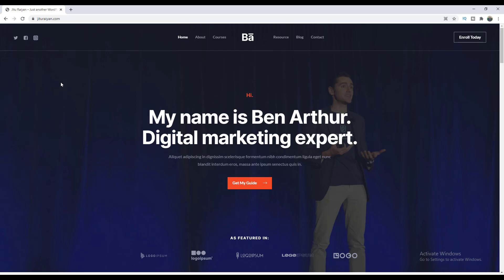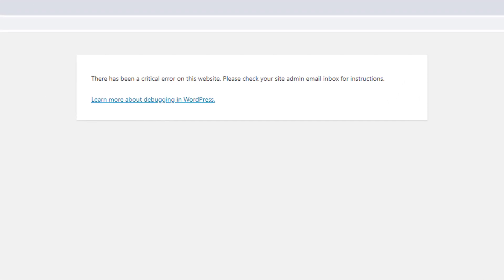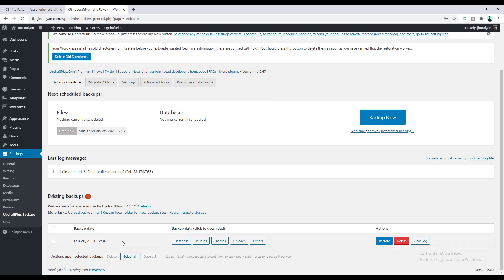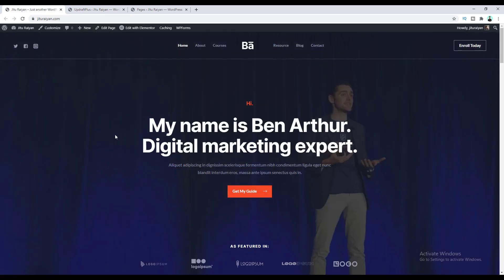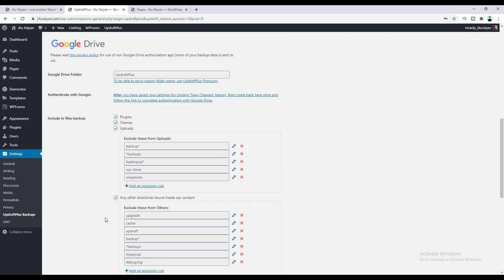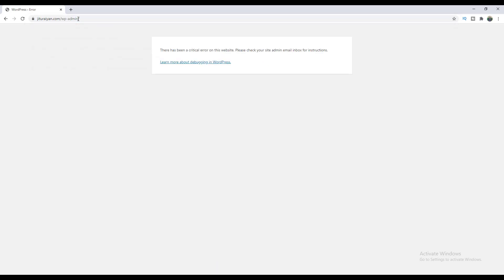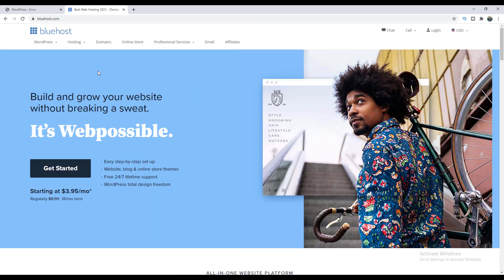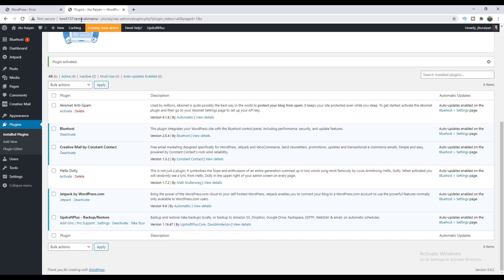How to Backup Your WordPress Website [VERY EASY]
In this tutorial I talk about how to backup WordPress website.

First of all let’s see what is a backup. A backup is saving a copy of your website at a particular date. For example you take a backup of your website at some date and after some days an error occurred on your website. Then, you can easily restore your website from that backup. So, It’s always a good decision to take a backup of your website.

And there are many cases when your website may break down:

 - The most common cause is when you update your WordPress themes and plugins.
 - Your site may be hacked by hackers.
 - Your website can be deleted because you forgot to renew your web hosting or forgot to update your credit card information. And they just deleted your website.
 - Or by mistake you do something wrong like maybe you deleted your page or deleted your database or things can just happens

That’s why I always take a backup for all of my websites.

So, in this tutorial, I will show you how to backup WordPress site, how to restore WordPress website, how to schedule automatic backup and how you can also restore your website even if you fall into a critical error.

Here, you need to install the best WordPress backup plugin - UpdraftPlus. This is the most popular backup plugin for WordPress. Then from the settings you can easily create a backup and you can also restore that. So, if something goes wrong with your website you can easily restore that from your WordPress website backup.

You can also take automatic backup on weekly, daily, monthly or hourly basis. And also can upload your backup to an remote storage like Google Drive.

Then I show you how you can fix your website when there is an critical error and your can't even login to your dashboard to restore your website. In this case you need to go to your web hosting setting and from there delete your website and create a fresh one. And after installing WordPress you need to again download the WordPress backup and restore plugin UpdraftPlus. And then you can restore your website from the remote storage backups.

If you want some more advance feature like automatically take backup your WordPress website before updating themes and plugins you can use UpdraftPlus Premium.

So, that's all about how to backup your website using UpDraftplus WordPress backup plugin. if you enjoy this video, don't forget to hit the like button and subscribe to this channel to get more WordPress related tips and tricks.